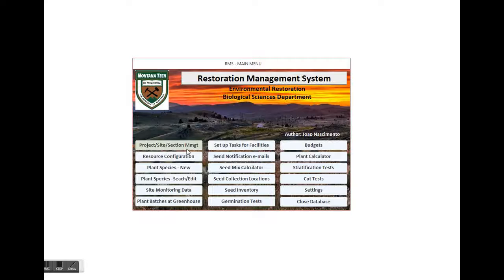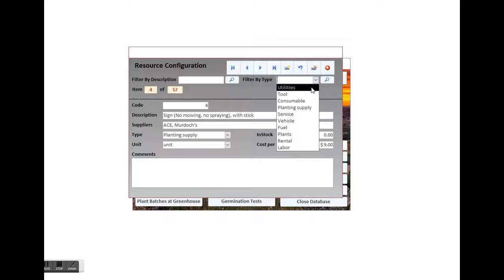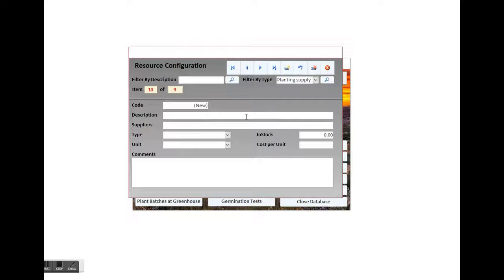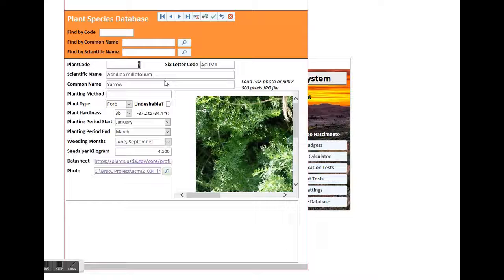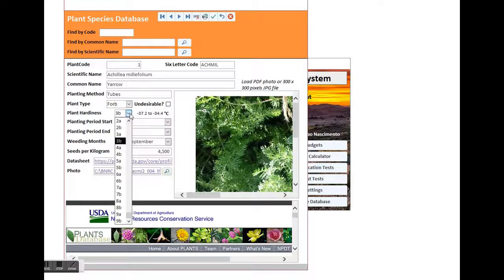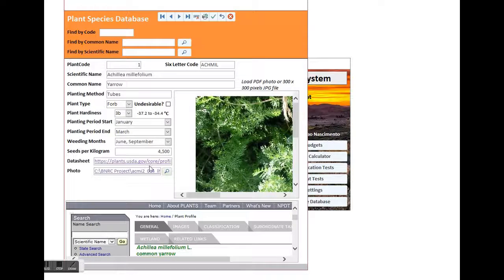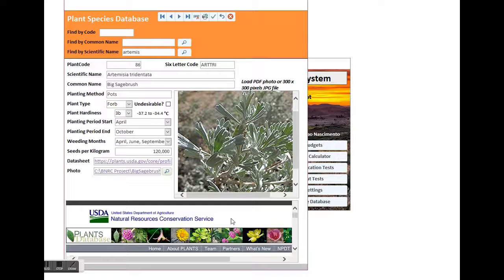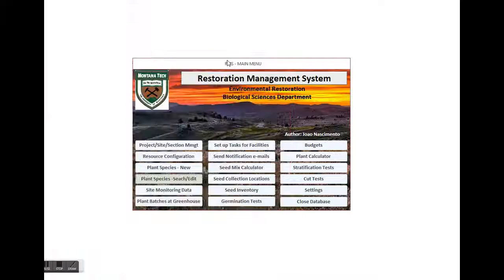Environmental Restoration Database - 2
Resources - Plant Species